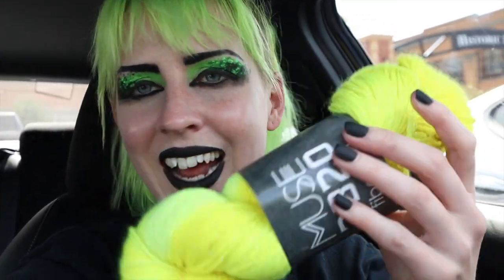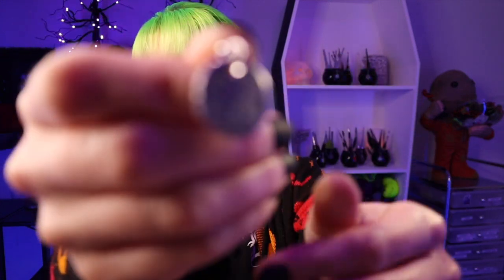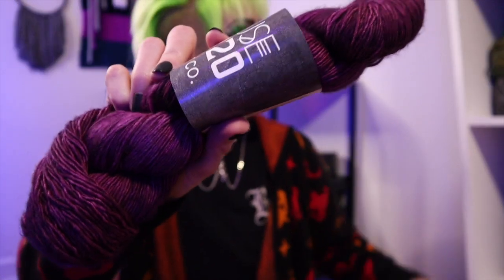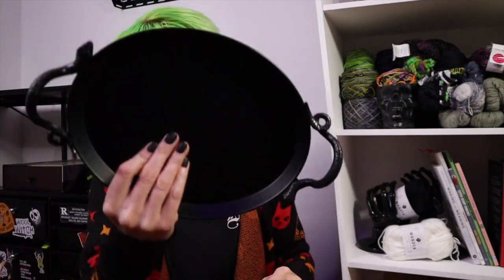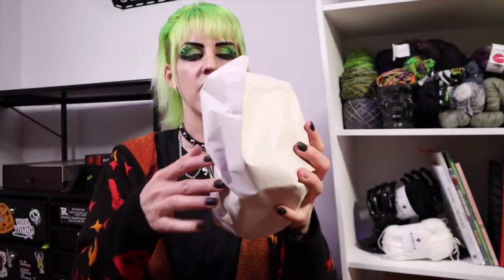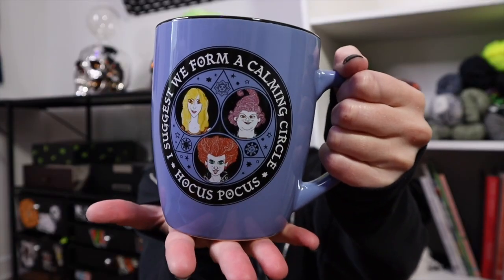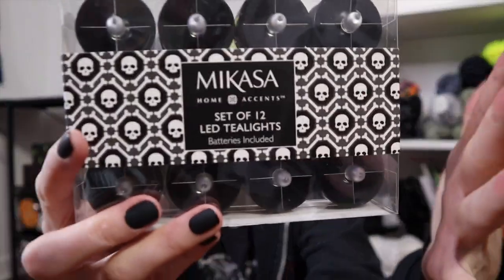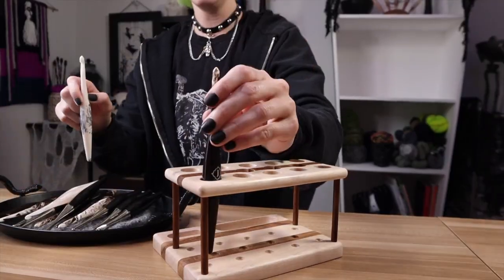YARN SHOPPING ~ HALLOWEEN DECORATING ~ CROCHET VLOG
Took a trip to my favorite local yarn shop, Muse2320, for some Hocus Pocus crochet goodies. The candle in this pack inspired this month's decor for the Yarn Dungeon!

Patron Saint of the Black Flame Project Bag Set

Alt Knots merch has arrived!
My Favorite Hooks: Furls Crochet Hooks